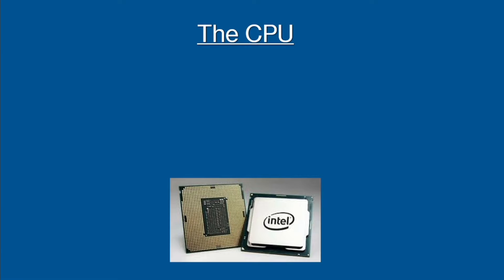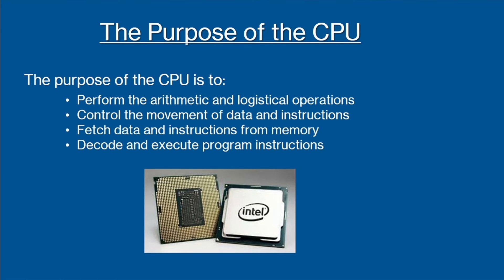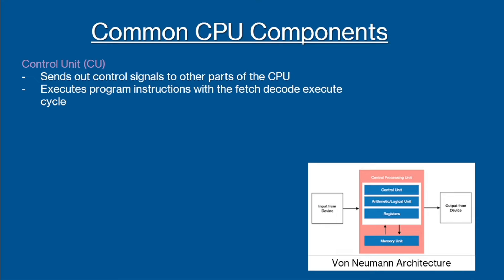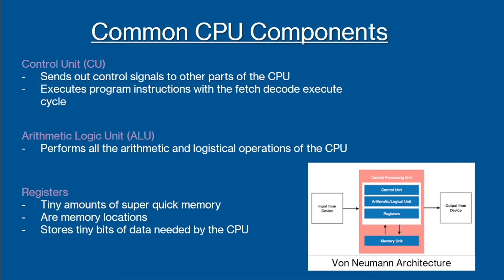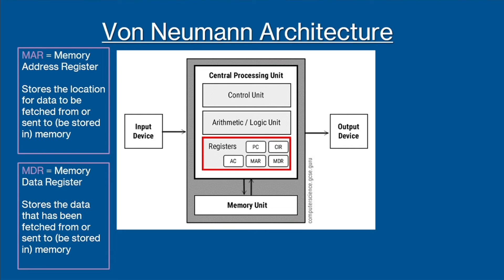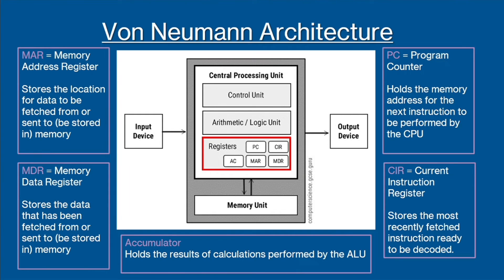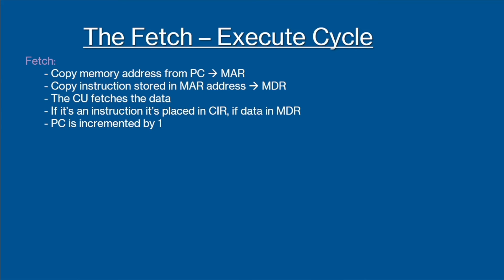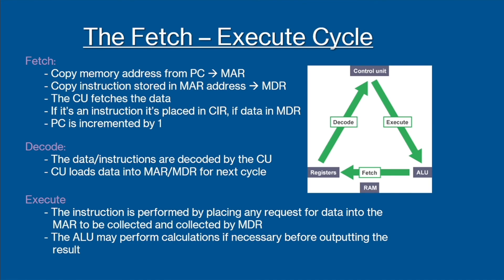The CPU - GCSE Computer Science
In this video, we talk about the CPU, looking at its definition, purpose and components. We also look at what is involved in the fetch-execute cycle and how the CPU uses this to process program instructions.